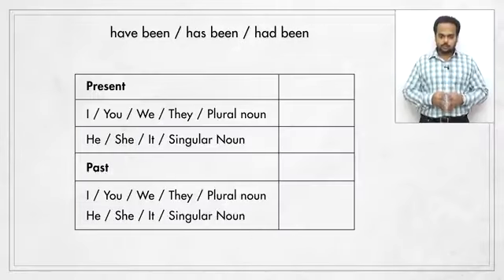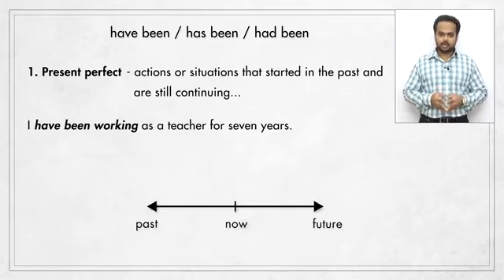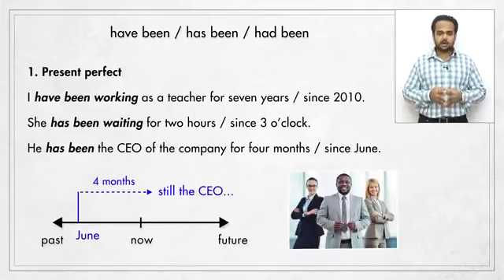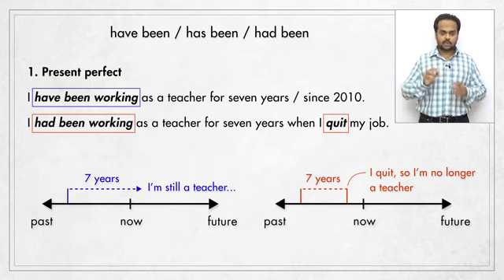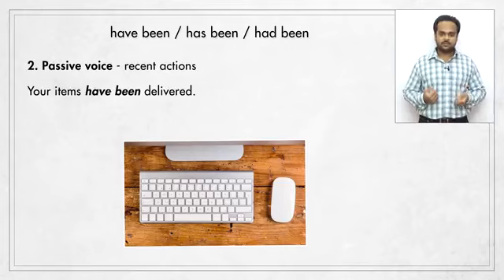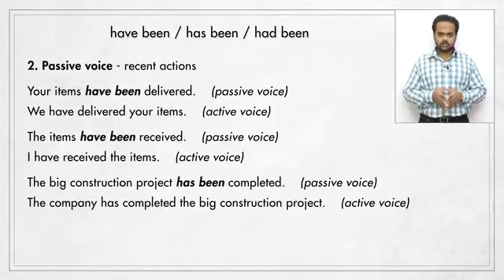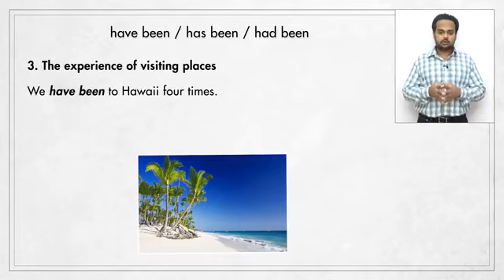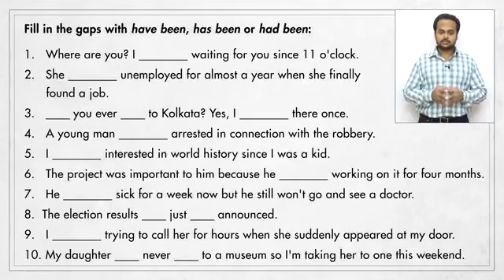HAVE BEEN, HAS BEEN, HAD BEEN IN IN English.